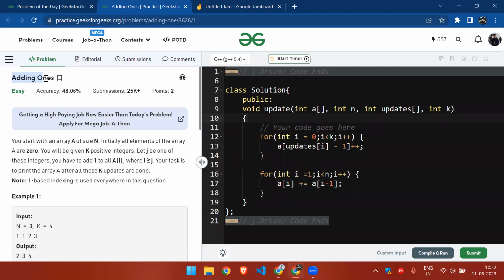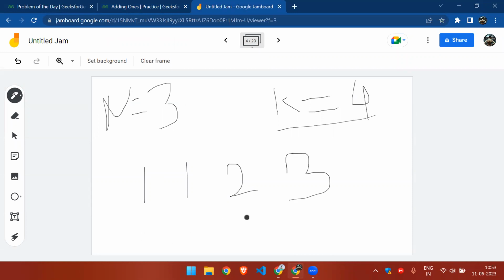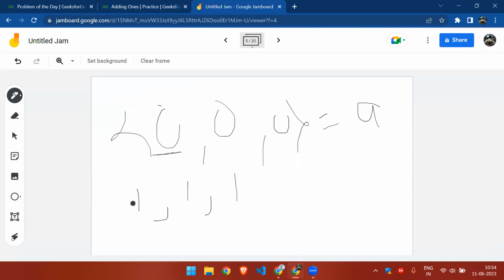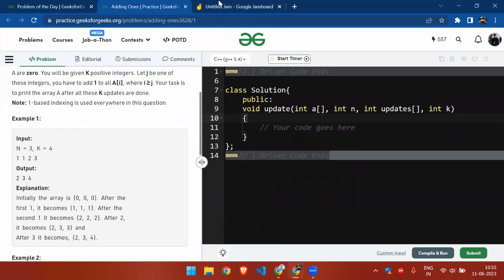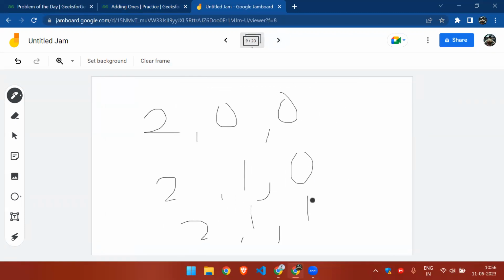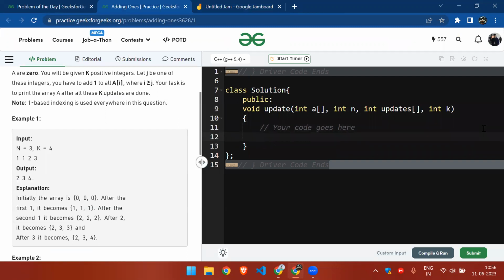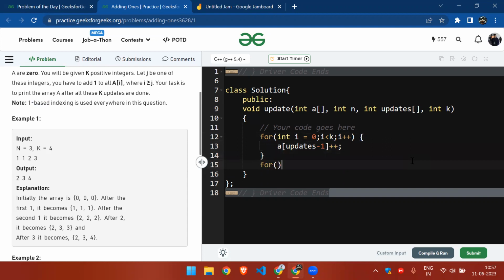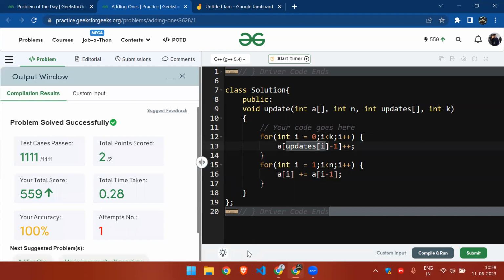Adding Ones | Problem Of The Day | GFG